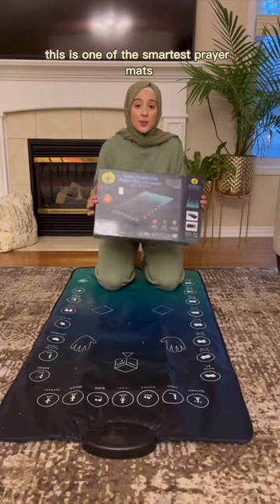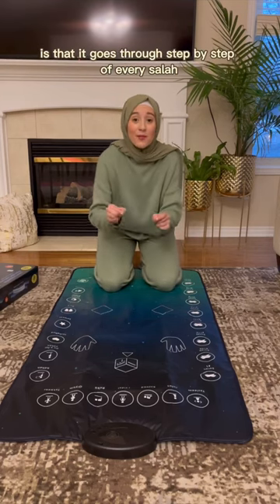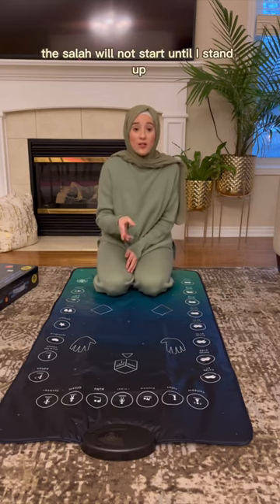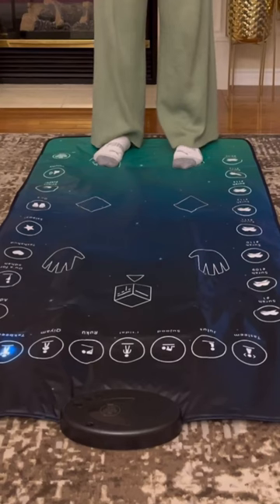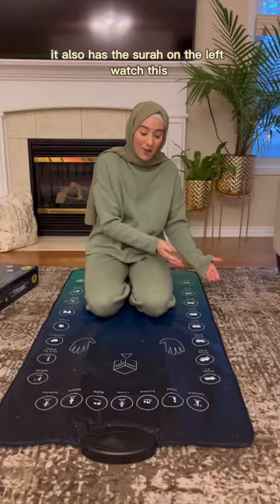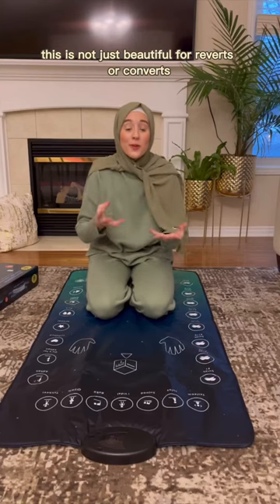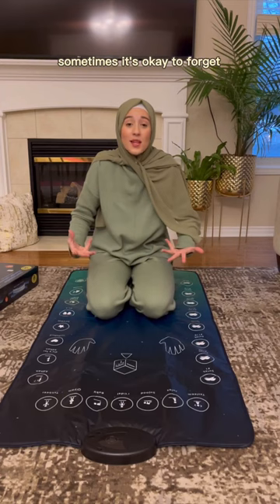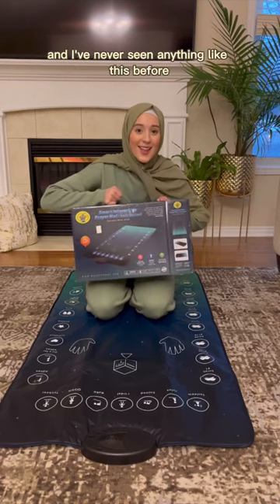I CANT BELIEVE this is REAL ☪️